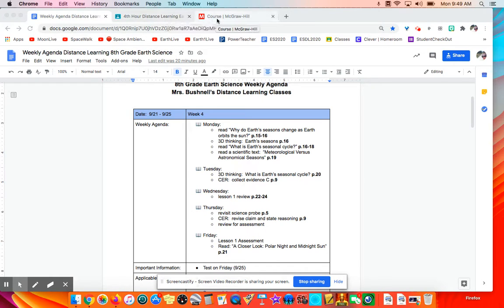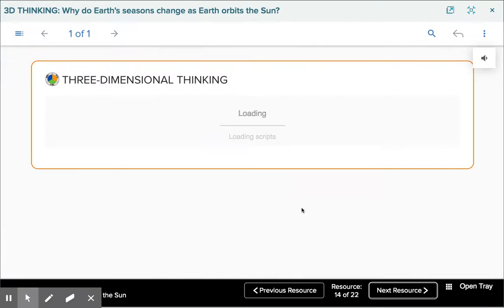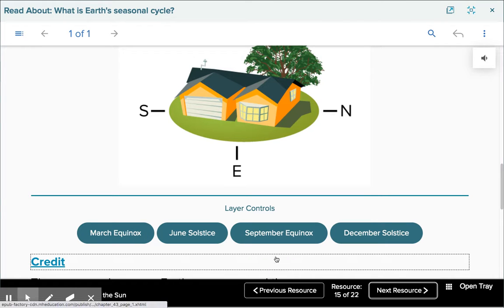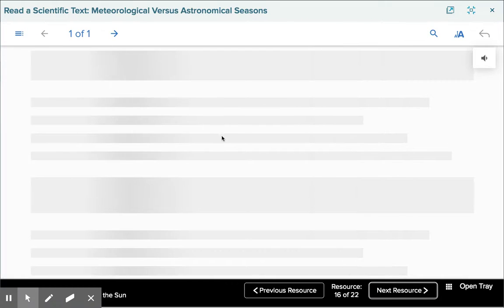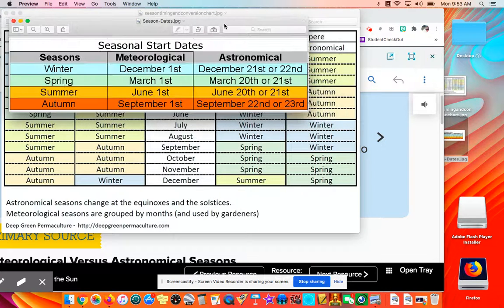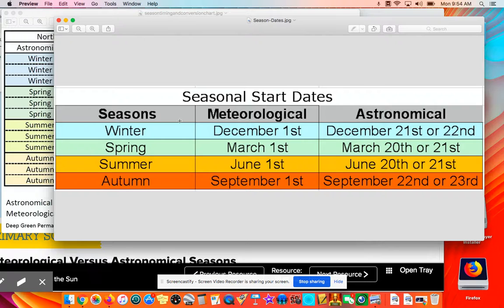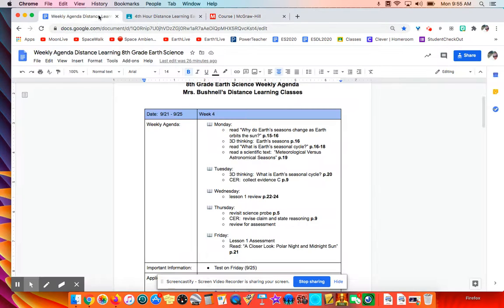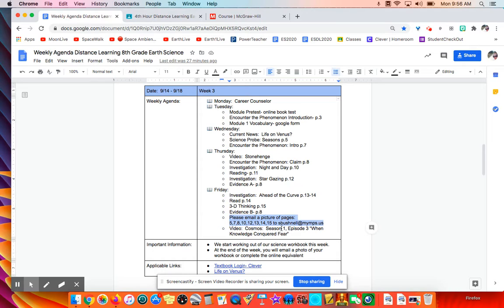Monday, September 21st Lesson